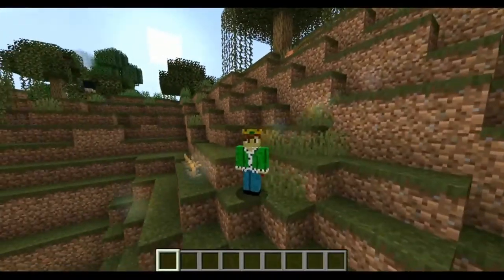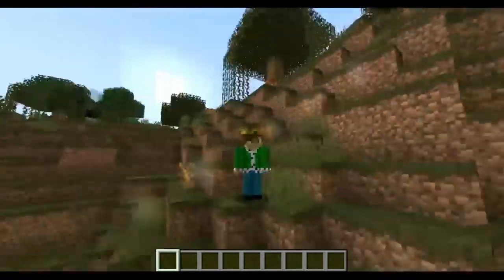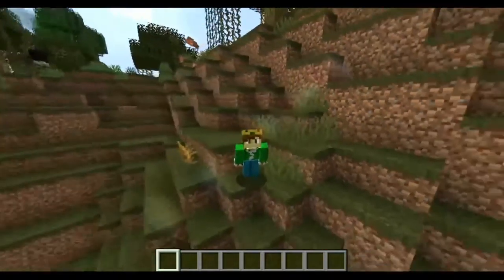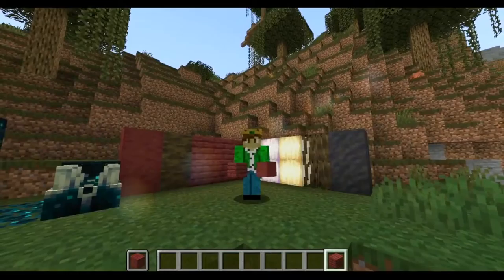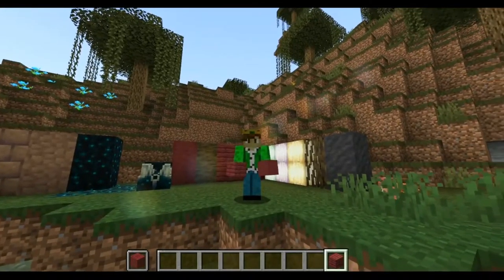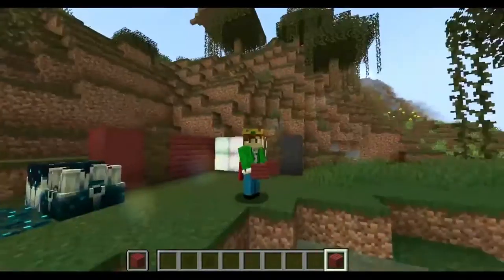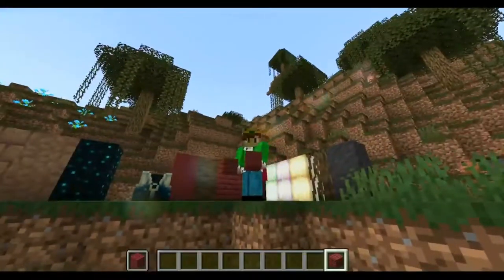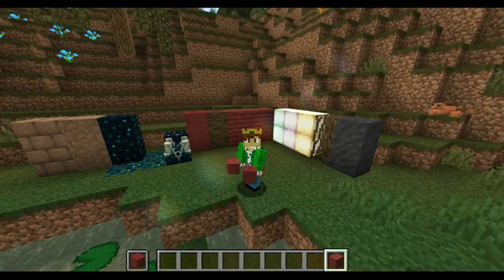MY NEW FAVORITE WOOD!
Hillow, my name is Kingmounseir and welcome to another video.. or short